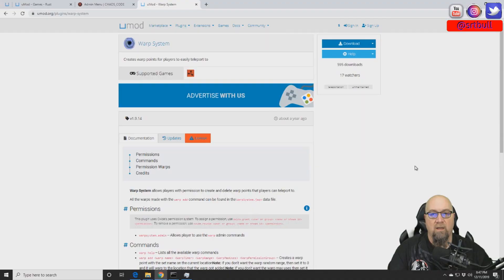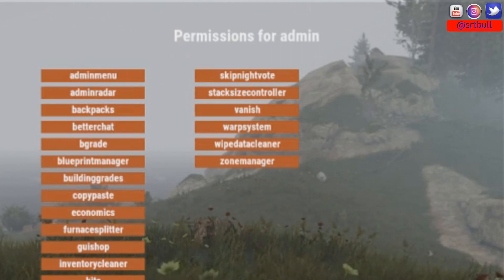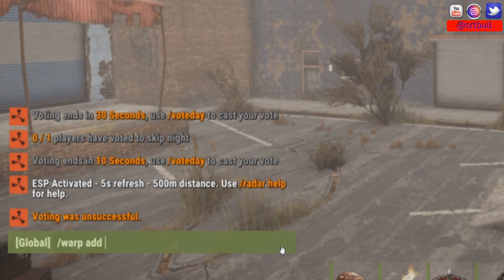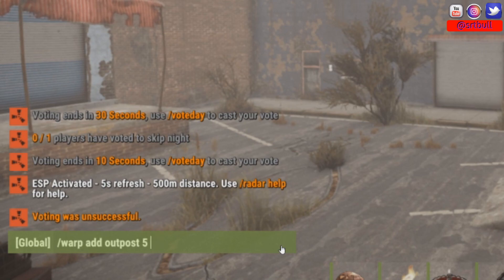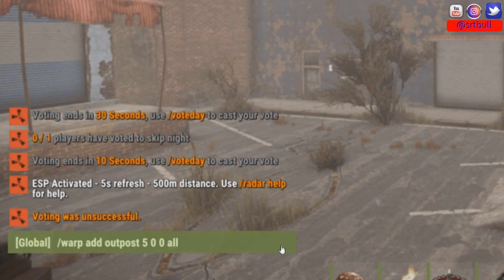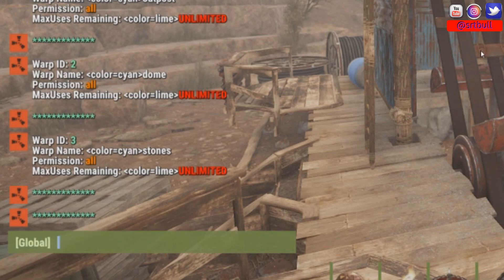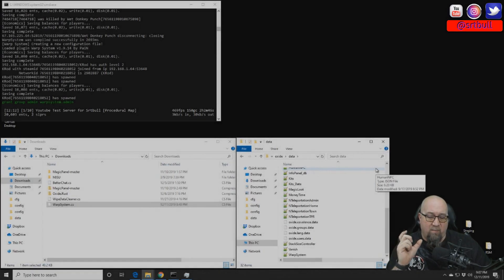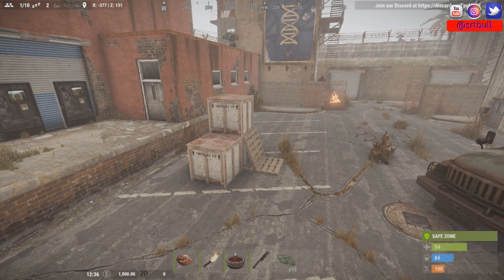RUST WARP SYSTEM TUTORIAL | Rust Admin Academy | RAA | by SrtBull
If you want to give certain player groups (or all players) the ability to quickly warp to different locations around the map, this is the tutorial that will show you how to do that.
You can setup a quick command to warp to outpost, mining outposts, mining quarries, whatever you can dream up.
You can use this plugin to warp players into an arena that has no entrance or exit.
The uses for this plugin are endless.
Let your imagination be your only limitation.

Command not covered in the video is /warp to (warp name) I DERPED

Permissions required to work with warps:
warpsystem.admin

Commands used after permission granted:
warp help
warp add warp name WarpTimer WarpRange WarpMaxUses WarpPermissionGroup
warp to warp name or warp id
warp limit
warp list
warp back
warp remove warp name
warp wipe
warp.playerto player name or id warp name or id